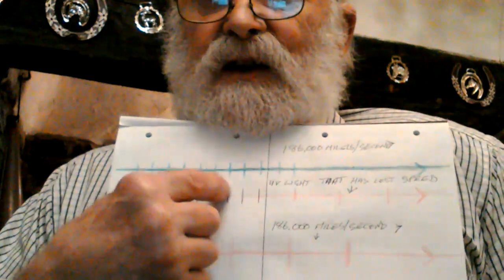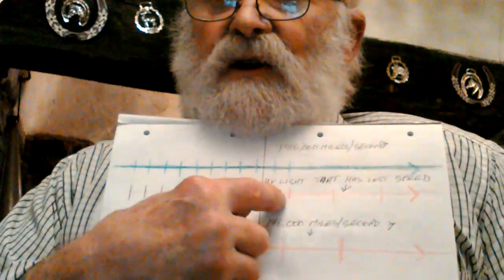The Two Monopole Particle Universe Part 3 LIGHT ( Electromagnetic Radiation ).V 20250127 231513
This video is the third in aseries of short videos I am presenting to proffer a Radical, but Logical alternative to the standard model of both Quantum Mechanics and Cosmology, which was recently published in a small book ' The Two Monopole Particle Universe '.
This section takes a fresh look at all electromagnetic radiation, and addresses some of the misconceptions around it.